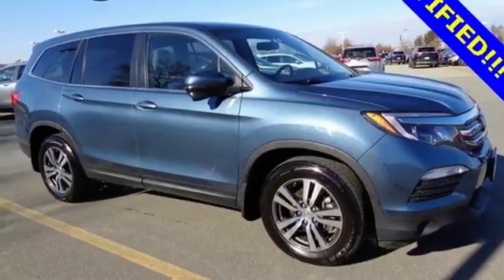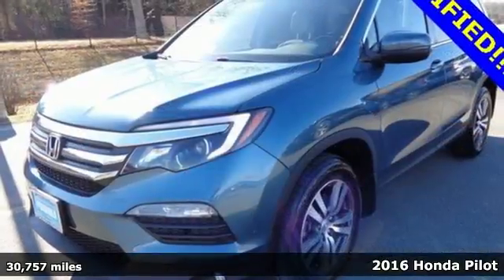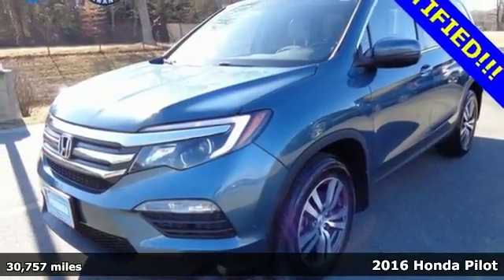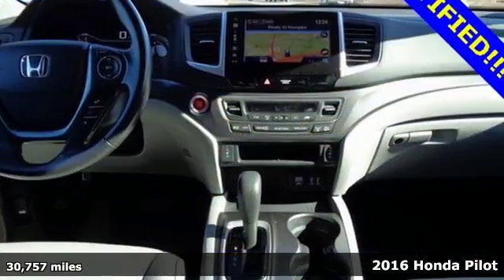Used 2016 Honda Pilot Fredericksburg VA Richmond, VA FHB085394A - SOLD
Year: 2016
Make: Honda
Model: Pilot
Trim: EX-L
Engine: 3.5L V6 24V SOHC i-VTEC
Transmission: 6-Speed Automatic
Color: Blue
Interior: Gray
Mileage: 30757
Stock #: FHB085394A
VIN: 5FNYF6H78GB024225
This 2016 Pilot is a one owner vehicle with a clean CARFAX and has been well maintained with 10 service records!! NAVIGATION!! BACKUP CAMERA!! LANE ASSIST!! HEATED SEATS!! Paint looks great, leather interior is super clean, wheels are flawless and runs like new!! Bridgestone tires with loads of tread!! Our reconditioning fee is included in this price of the vehicle as to where other dealers are adding fees around 1,695 to the cost of the vehicle!! CARFAX One-Owner. Clean CARFAX. Certified. Steel Sapphire Metallic 2016 Honda Pilot EX-L w/Navigation AWD 6-Speed Automatic 3.5L V6 24V SOHC i-VTEC AWD.brbrRecent Arrival! 26/18 Highway/City MPG**brbrHonda Certified Used Cars Details:brbr * Vehicle Historybr * Powertrain Limited Warranty: 84 Month/100,000 Mile (whichever comes first) from original in-service datebr * Warranty Deductible: $0br * Limited Warranty: 12 Month/12,000 Mile (whichever comes first) after new car warranty expires or from certified purchase datebr * Transferable Warrantybr * 182 Point InspectionbrbrAwards:br * 2016 KBB.com 16 Best Family Cars Three-Row Crossover/SUV * 2016 KBB.com Best Buy Award Winner Mid-Size SUV/Crossover * 2016 KBB.com Brand Image Awardsbr2016 Kelley Blue Book Brand Image Awards are based on the Brand Watch(tm) study from Kelley Blue Book Market Intelligence. Award calculated among non-luxury shoppers. Kelley Blue Book is a registered trademark of Kelley Blue Book Co., Inc.brAll prices exclude taxes, title, license, and dealer processing fee of $699.00. Published price subject to change without notice to correct errors or omissions or in the event of inventory fluctuations. All features not on all vehicles. Vehicles shown are for illustration purposes only. MPG is based on 2017 EPA mileage ratings. Use for comparison purposes only. Your mileage will vary depending on driving conditions, how you drive and maintain your vehicle, battery-pack (hybrid only) and other factors.brbrReviews:brbr * The Pilot's interior is versatile, with roomy rear seats; no shortage of clever storage solutions; ride is smooth and compliant in most conditions; better fuel economy than rivals; all-wheel-drive system handles poor weather with ease; high-tech safety features are available on most trims. Source: Edmunds

Address:
60 South Gateway Drive